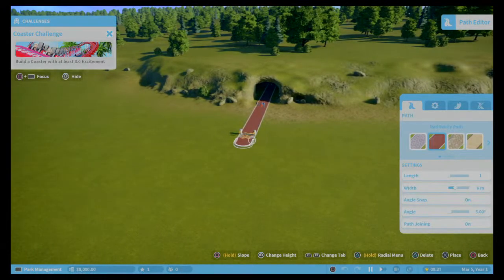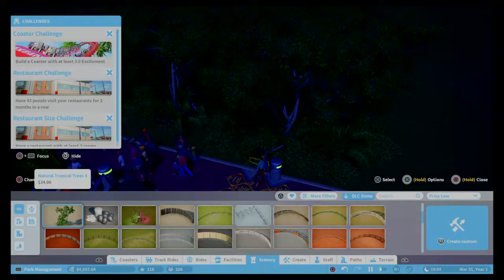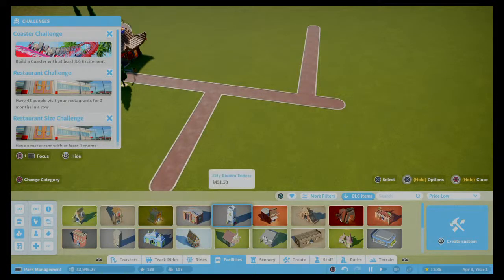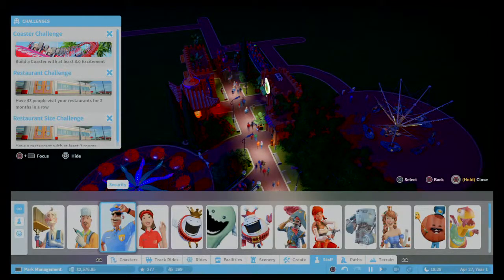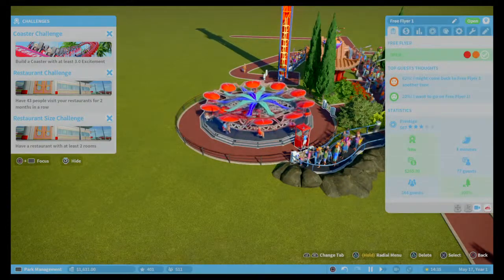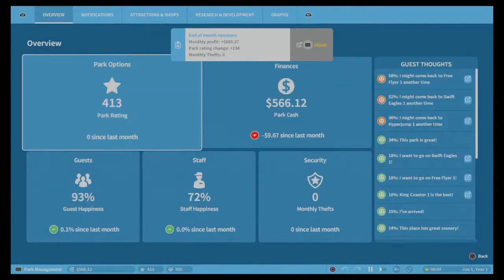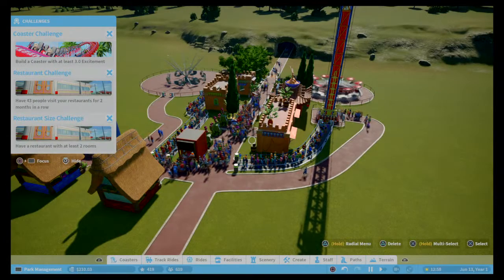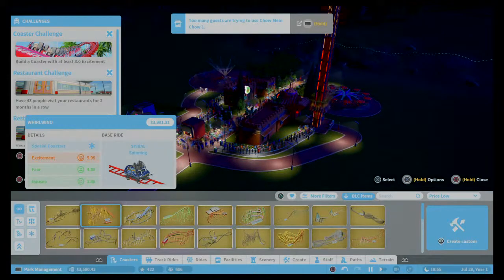PLANET COASTER - EP1 - WZDMWorld